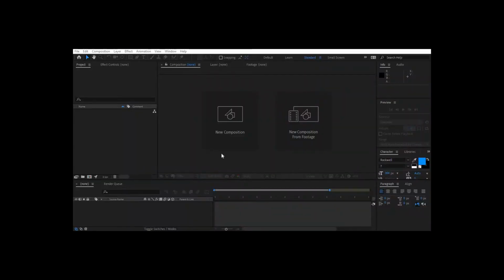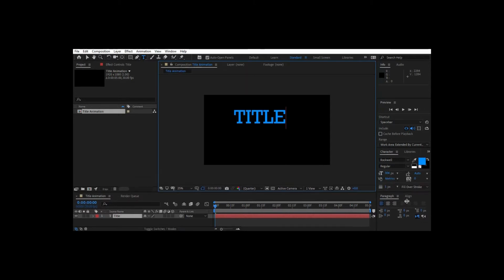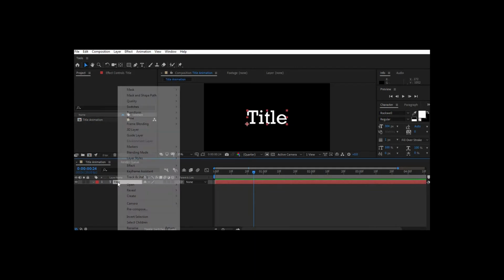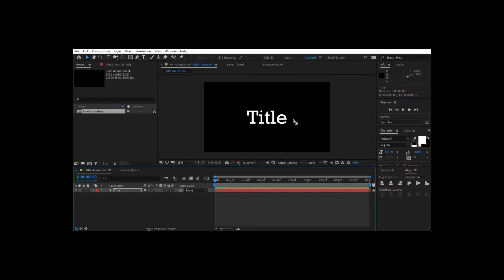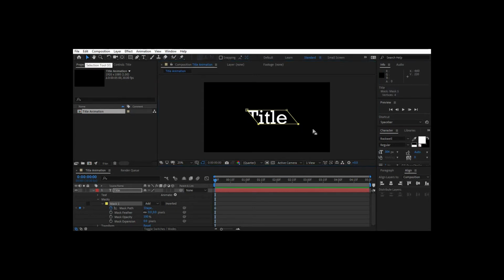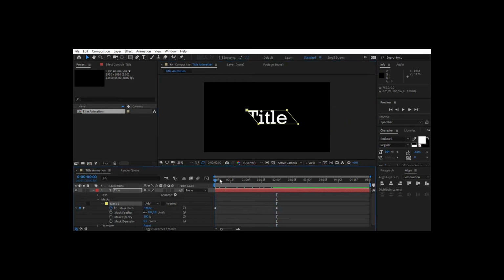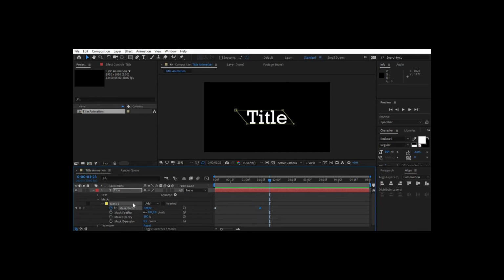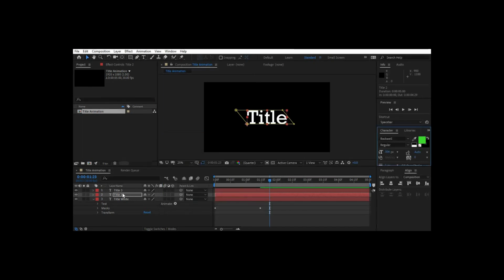Smooth Title Animation in After Effects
In this tutorial you will learn how to animate title text smoothly by using mask in simple and easy way.